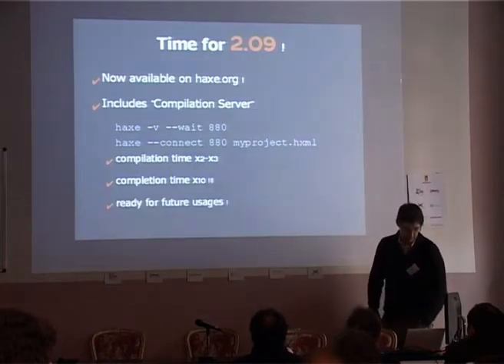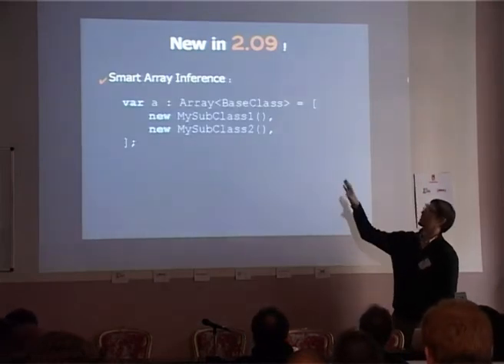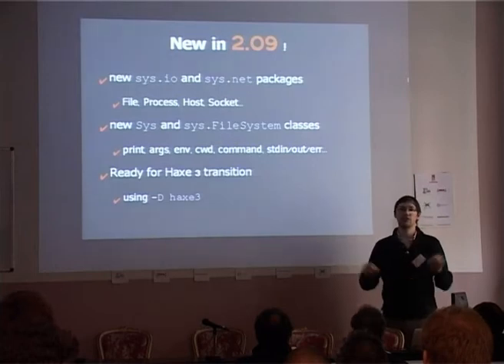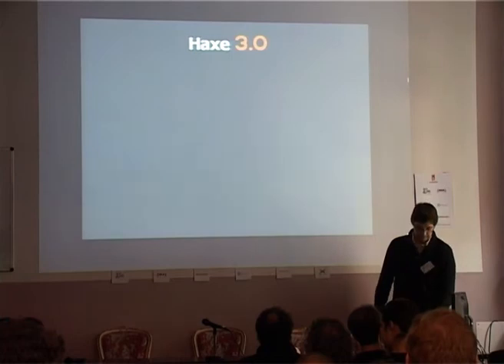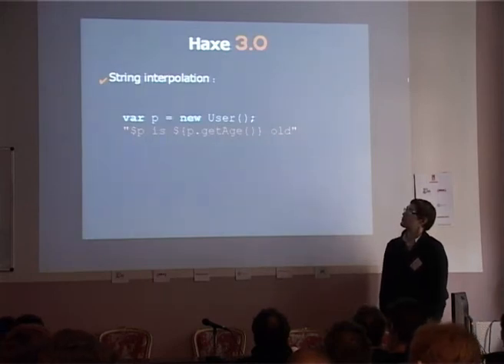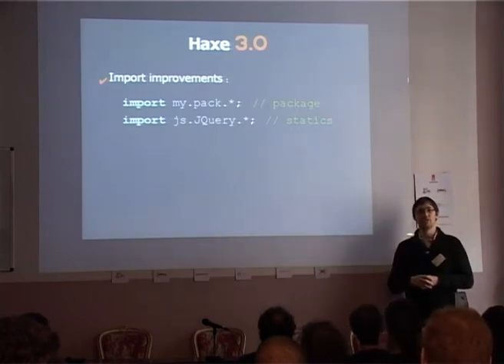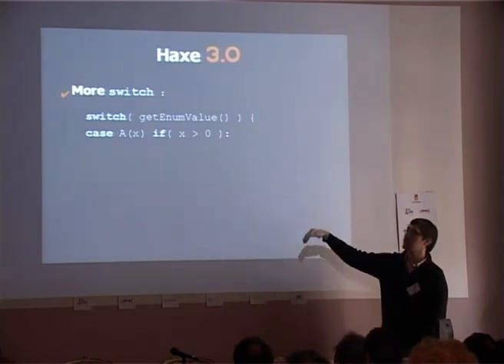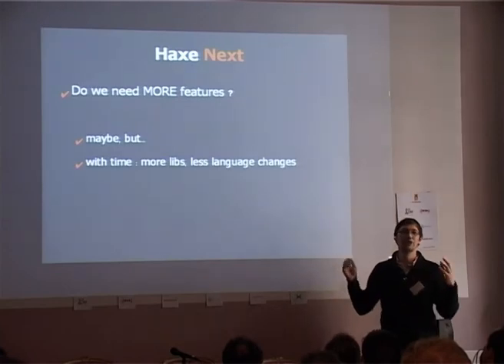Haxe 3 and 4: Plans for world domination, Nicolas Cannasse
You will learn about what is planned for upcoming Haxe versions, and the mad scientist secret plans to conquer the world.